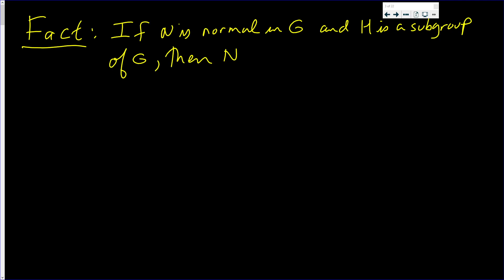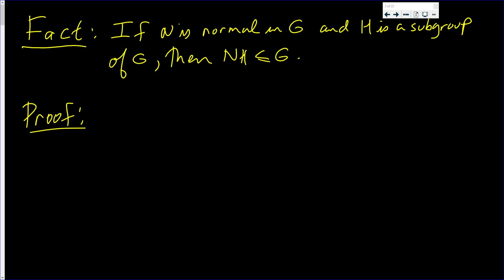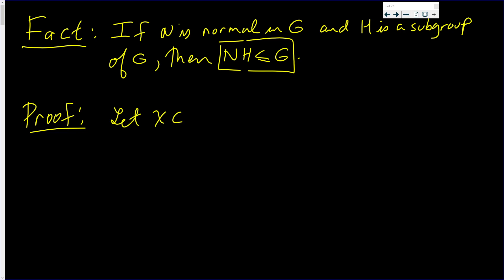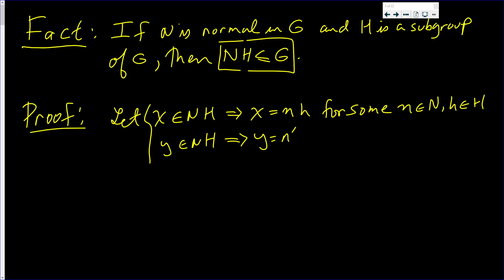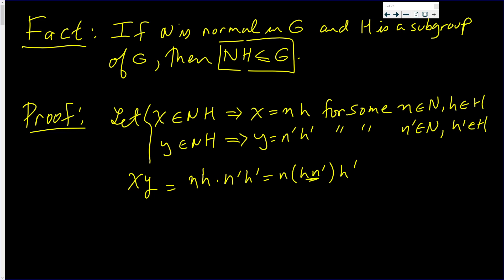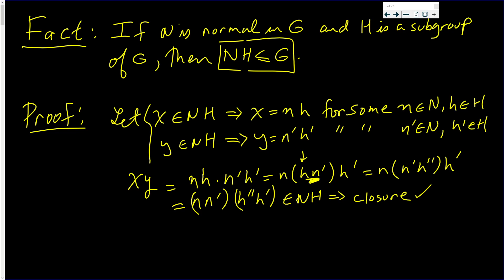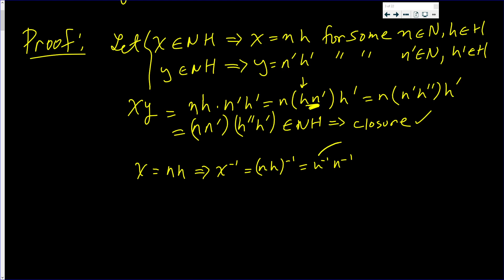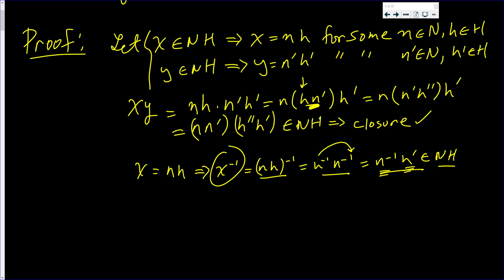If N is normal in G and H is a subgroup of G then NH is a subgroup of G .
In this video we prove that if N is normal in G and H is a subgroup of G then NH is a subgroup of G. Watch and learn!